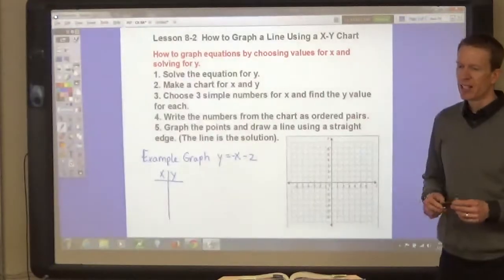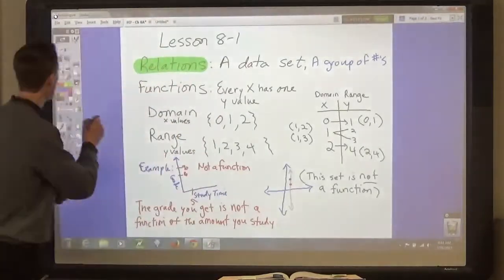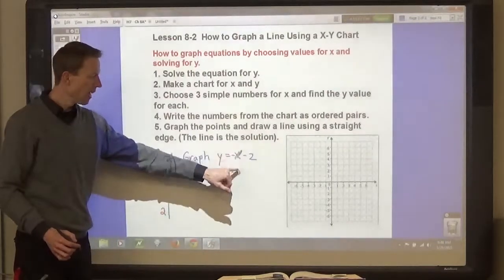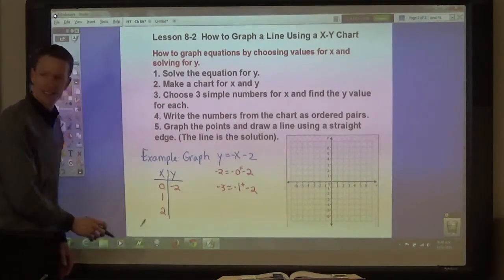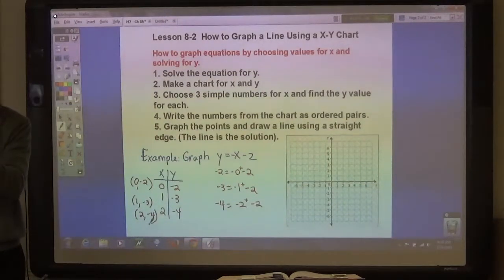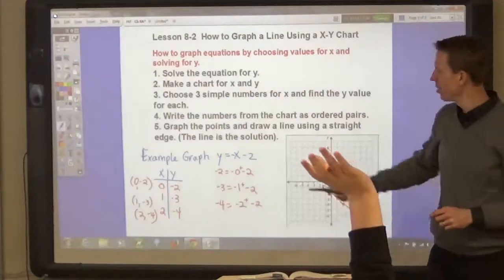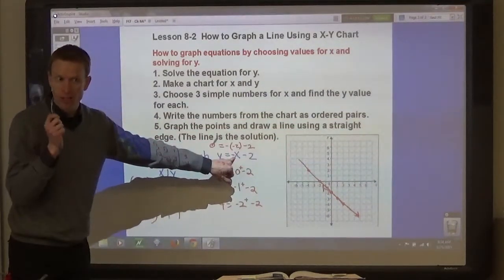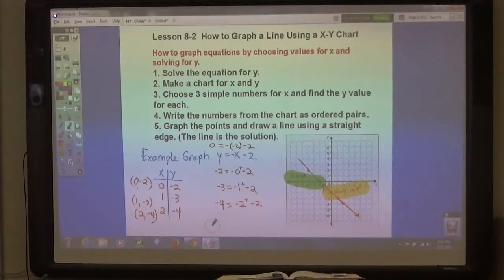M7 Lesson 8 2 Graphing Using XY Chart